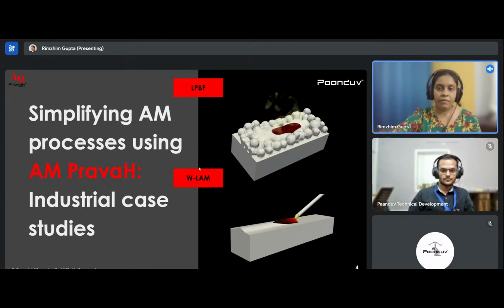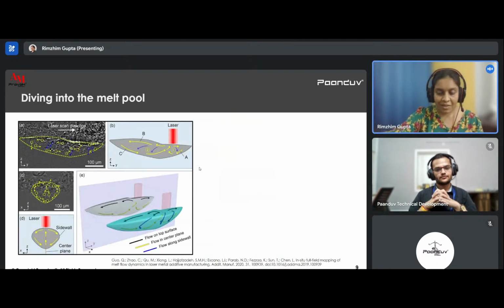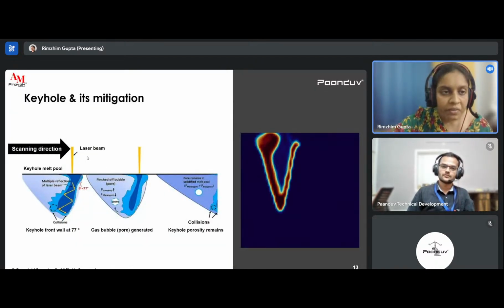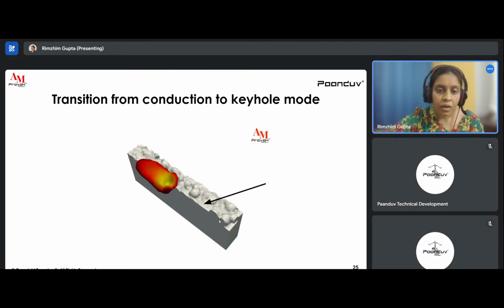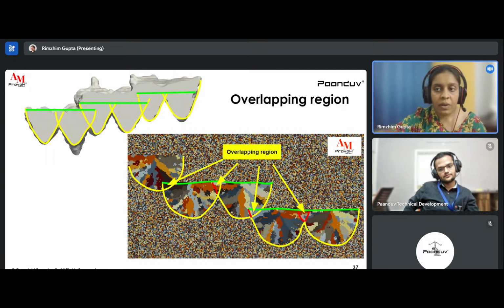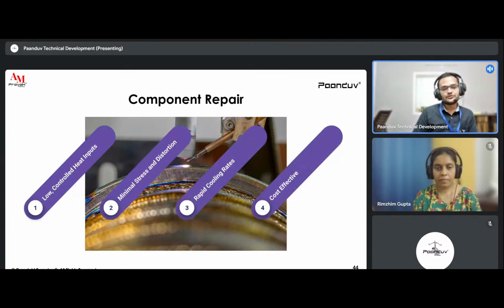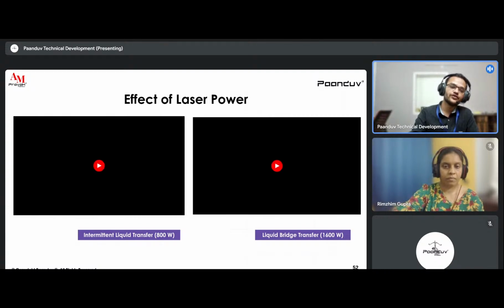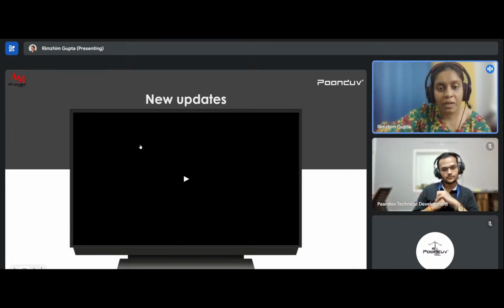Simplifying Additive Manufacturing Process using AM PravaH: Industrial Case Studies